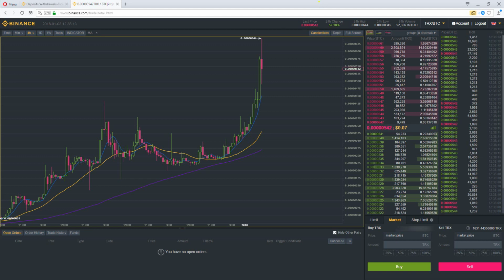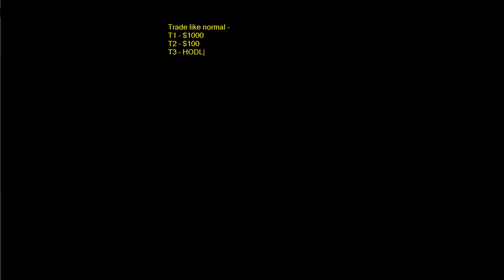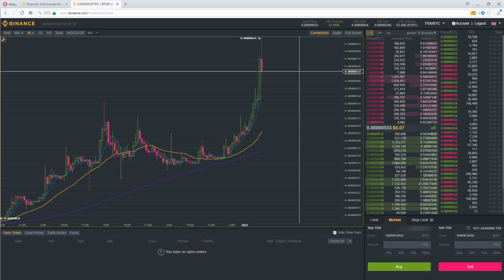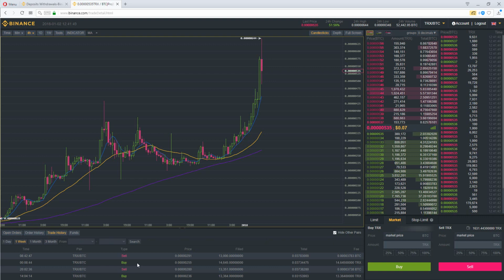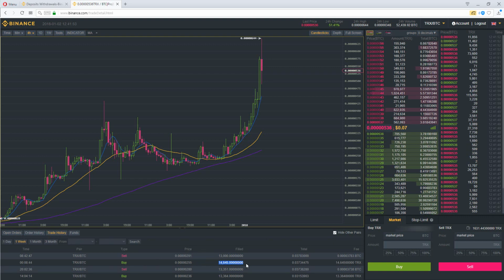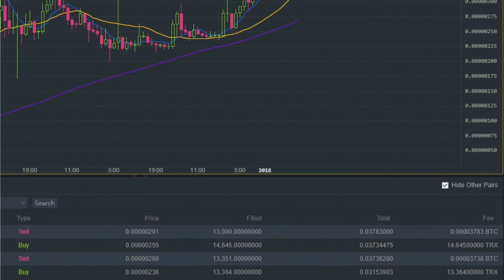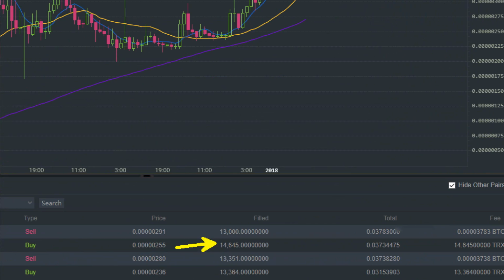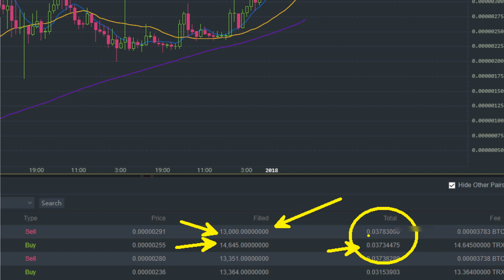Trade To Get Free Coins;